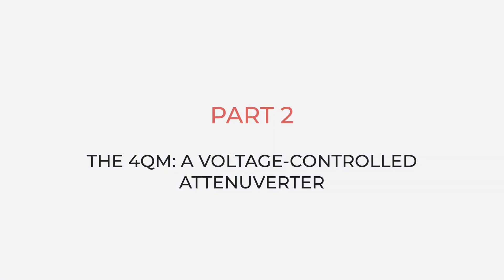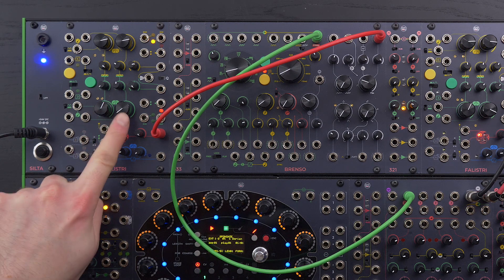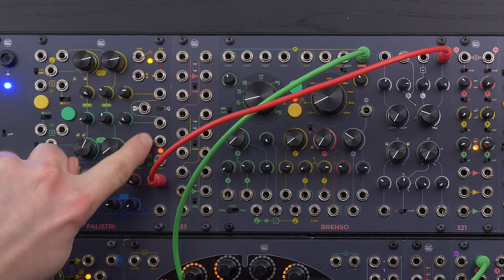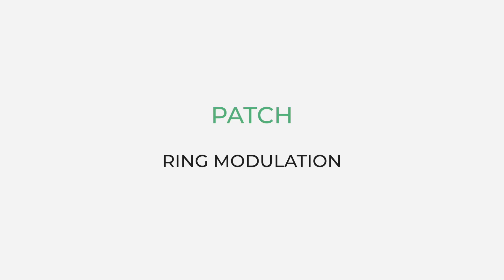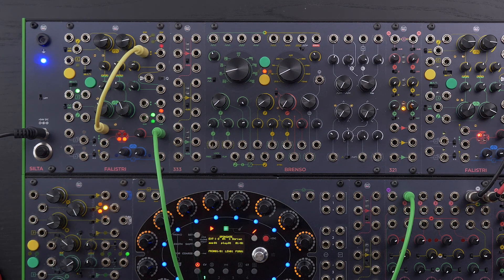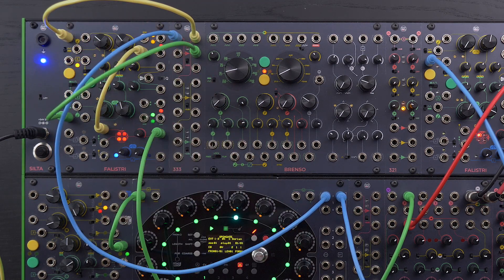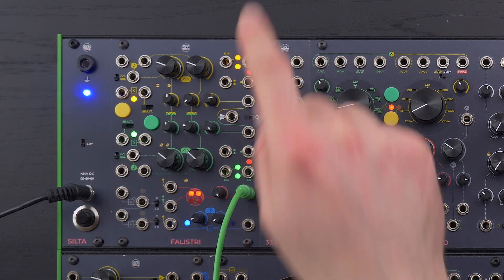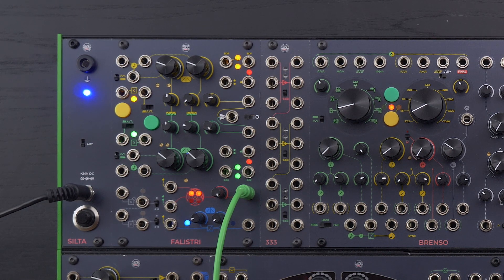Amplitude and Ring Modulation: the Four-Quadrant Multipliers | Frap Talks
Today we take a step further into VCAs and discuss a kind of voltage-controlled attenuverters: the four-quadrant multipliers.

Timestamps:
00:00 Introduction
00:53 Part 1: Attenuverters
01:41 Part 2: The 4QM, a Voltage-Controlled Attenuverter
02:17 Patch: 4QM LFO
04:17 Patch: Ring Modulation
06:35 Patch: Amplitude Modulation
07:49 Patch: BRENSO’s 4QM